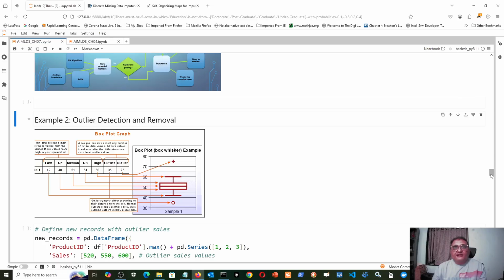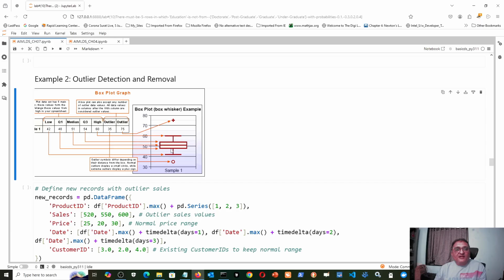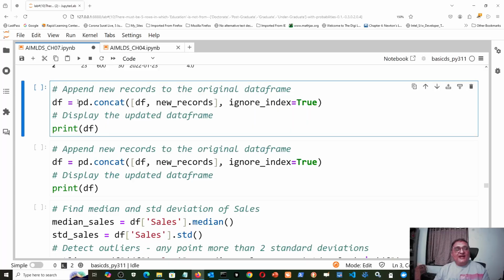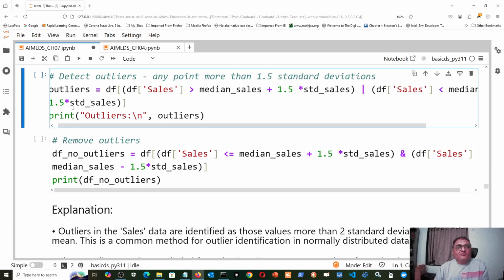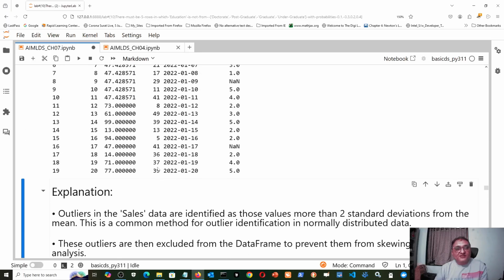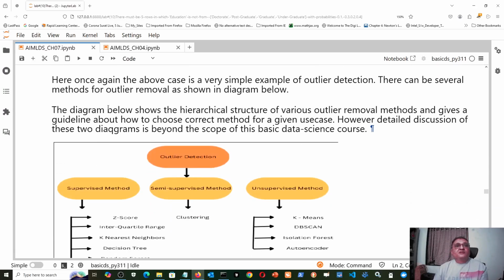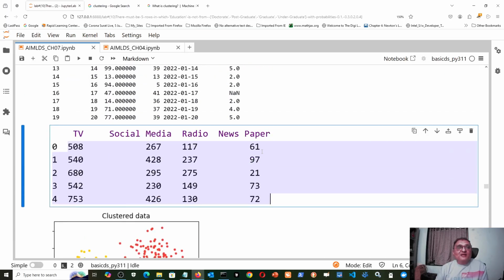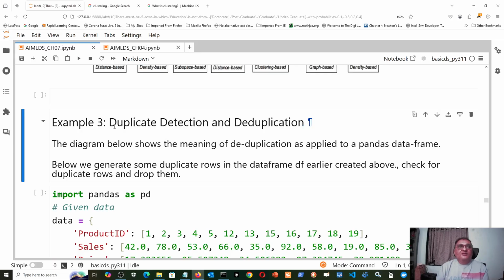CH7_L4_OUTLIER_DETECTION_AND_REMOVAL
Use of pandas for outlier detection and removal